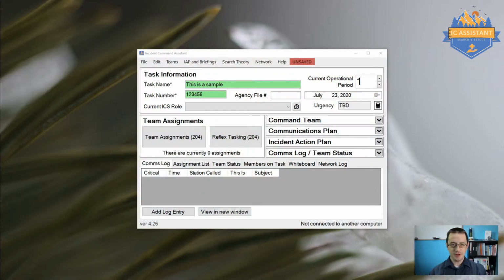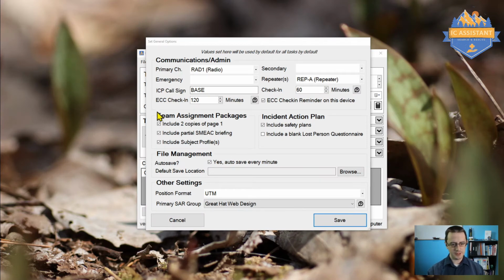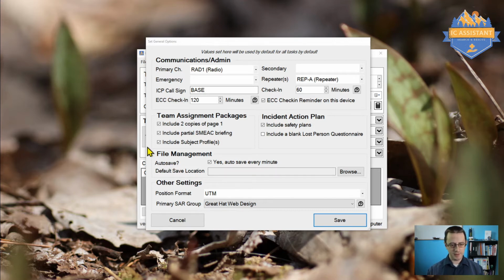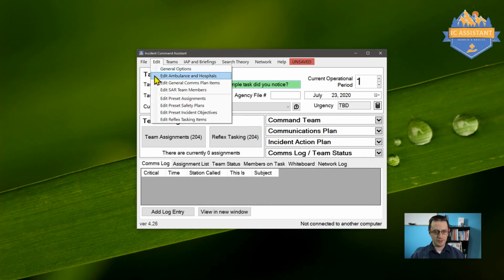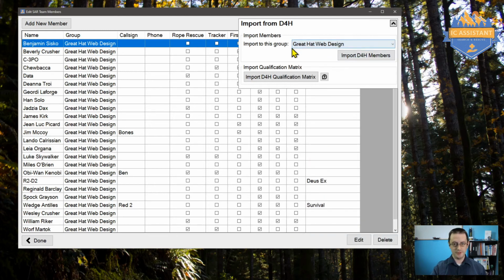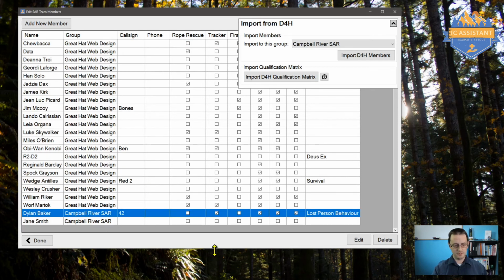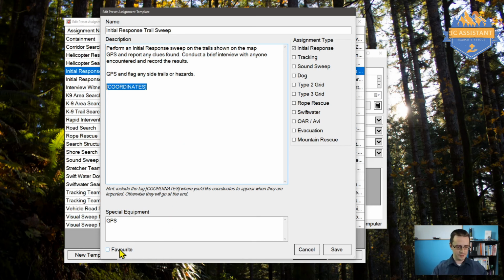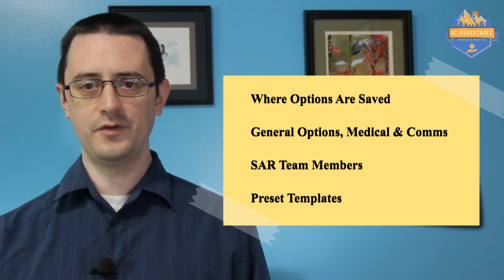ICA Tutorial - Settings and Templates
The Incident Command Assistant is a piece of software designed to help Search and Rescue managers in British Columbia with the job of managing a SAR task, and completing the requisite paperwork. You can learn more about Incident Command Assistant

This tutorial covers all of the items that persist from task to task, including general settings, pre-filled information, adding your team members into the software, and preset templates for assignments, safety plans, and objectives.

Helpful Points:
00:28 - Where the settings are saved
01:20 - General Options
07:44 - Ambulances, Hospitals and Communications Settings
10:19 - Import your team members from D4H
15:33 - Preset team assignments
18:05 - Preset safety plans
18:55 - Preset objectives
19:40 - Boring talking

Special thanks to Comox Valley Search and Rescue for their support, and Andrew of South Fraser SAR for all of his time testing the program to get it this far.